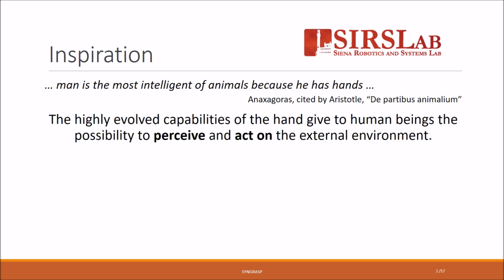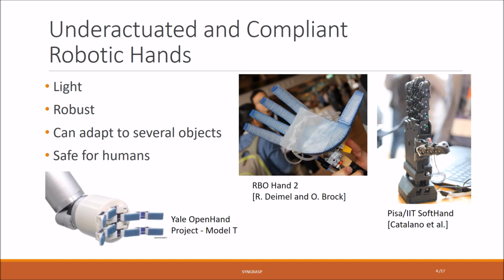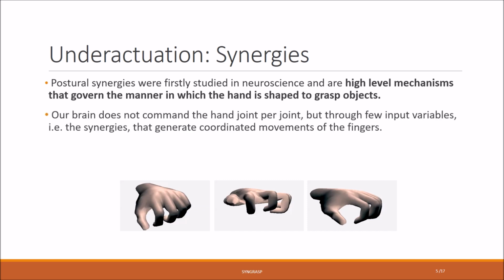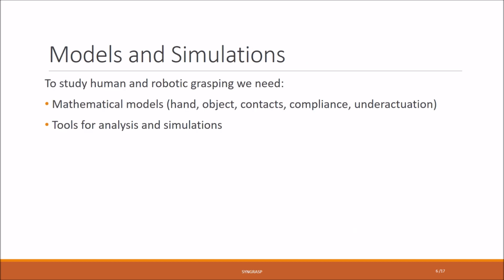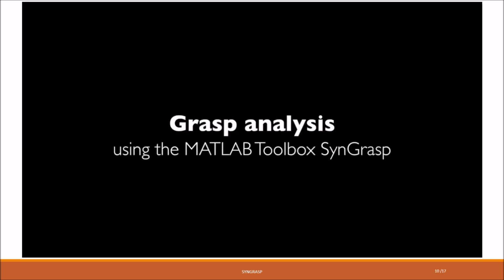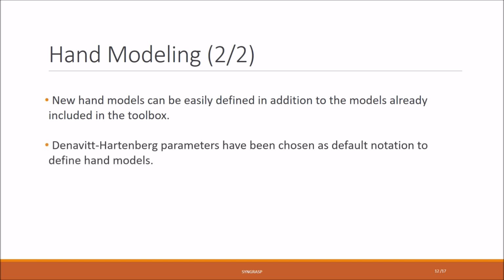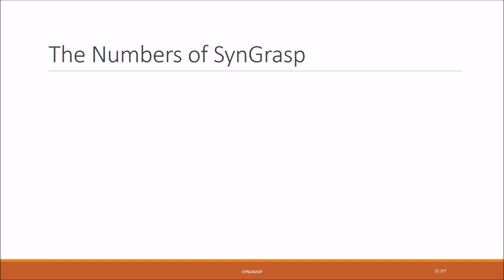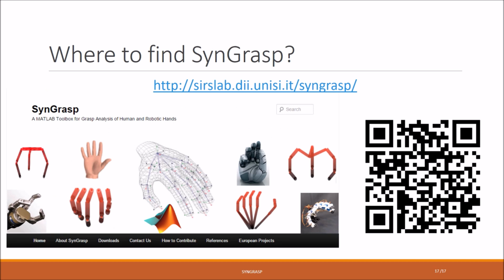Lecture 4.1: Introduction to SynGrasp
SynGrasp is a MATLAB toolbox developed for the analysis of grasping, suitable both for robotic and human hands. It includes functions for the definition of hand kinematic structure and of the contact points with a grasped object.